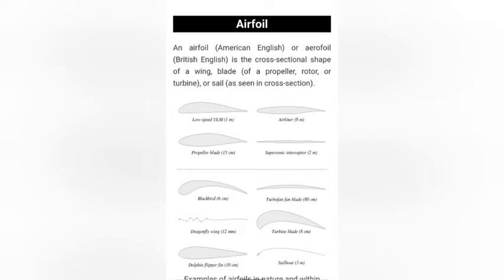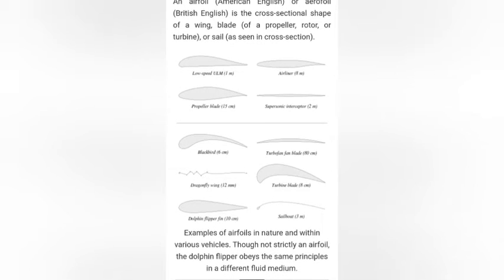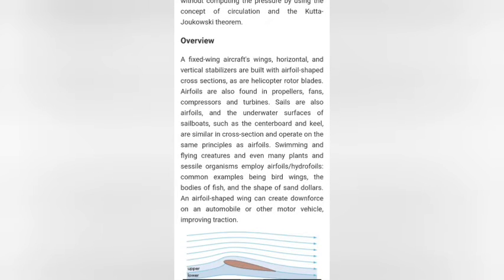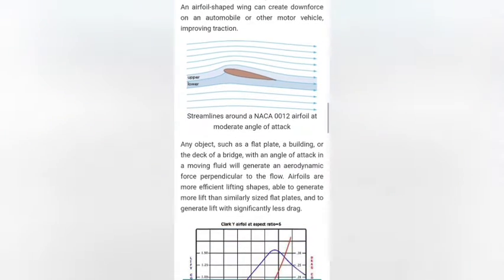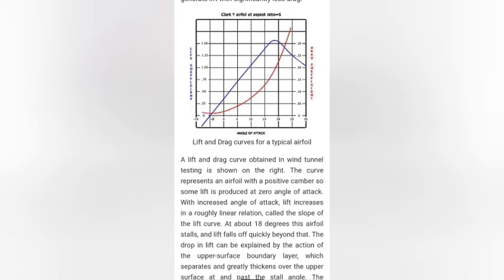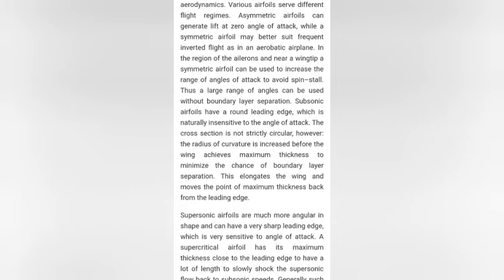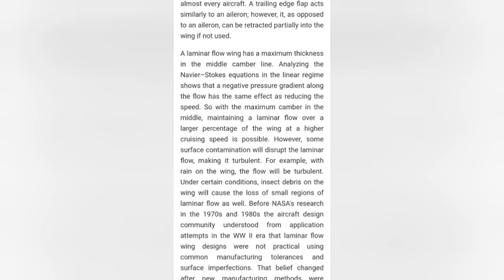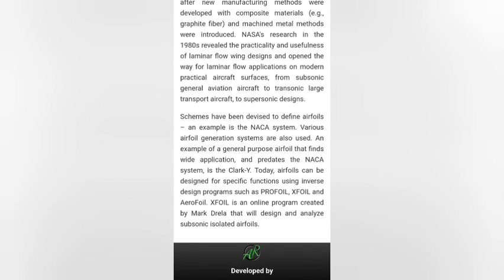Airfoil shapes basics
basics of airfoil shapes in aviation